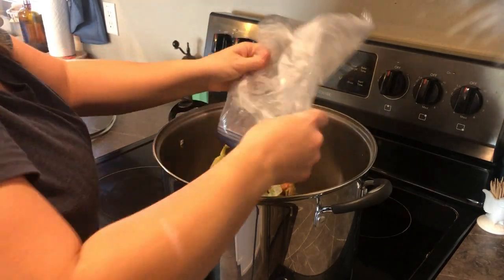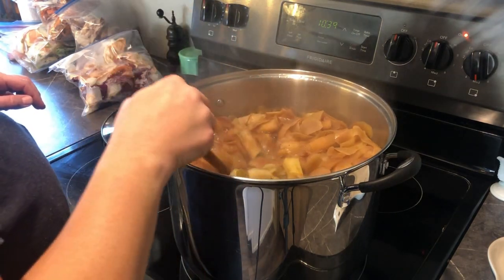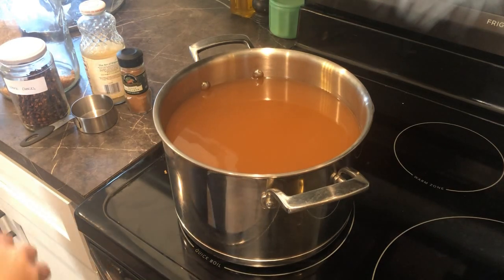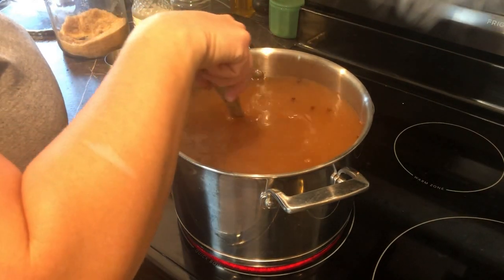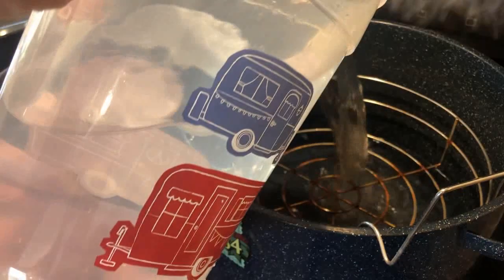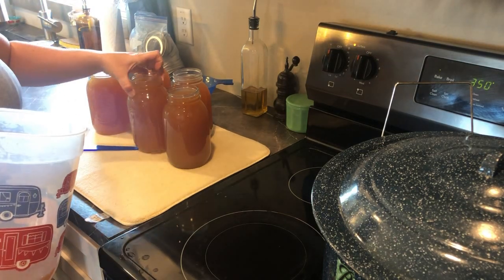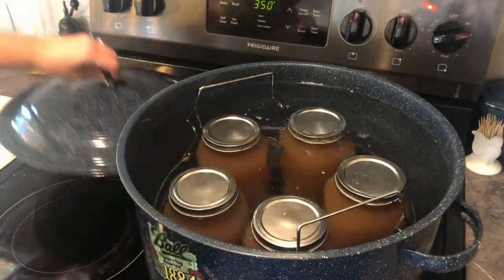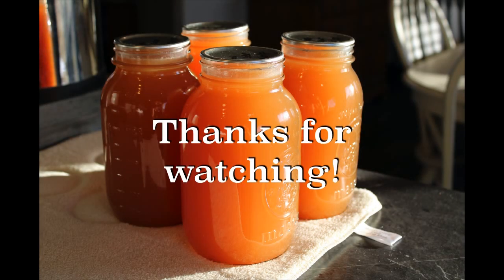Shelf Stable Apple Cider Out of Scraps | Ways to Stretch Your Groceries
If you like the apple cider that is sold in the big gallon jugs around the holidays you will be elated to find out how easy and cheap it is to make a comparable product from scraps you might otherwise throw away!